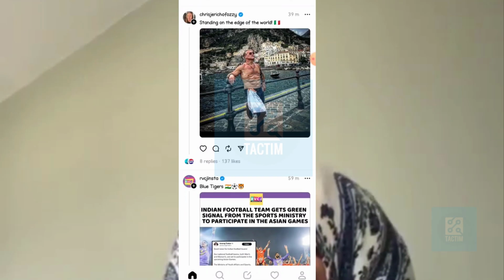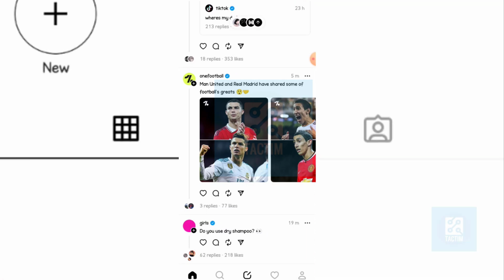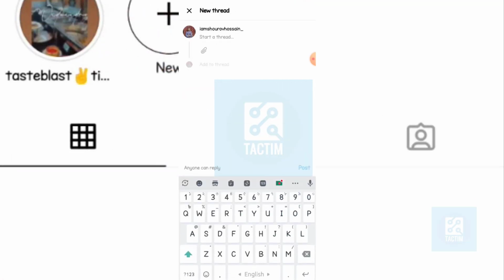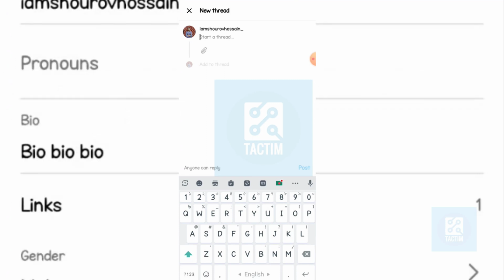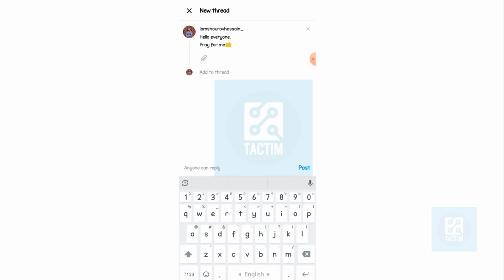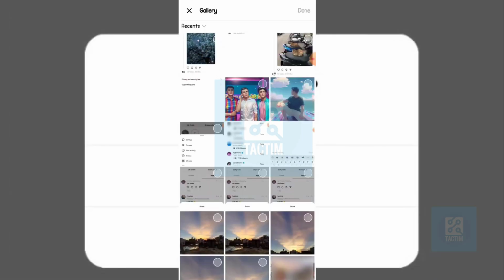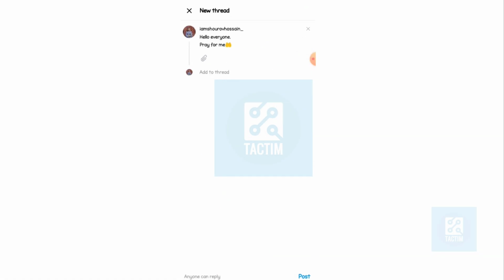How to Post on Threads | Step-by-Step Tutorial for Meaningful Sharing 2025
Short Description: Discover the power of Threads! Learn how to create and share engaging posts with your close friends using the Threads app. Our step-by-step guide will walk you through the process of making meaningful connections and sharing special moments with your inner circle.